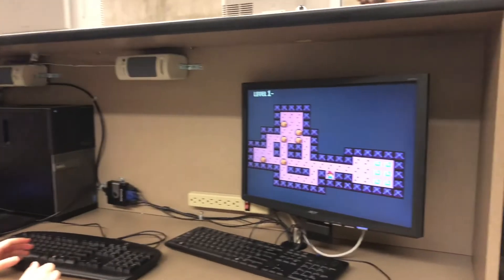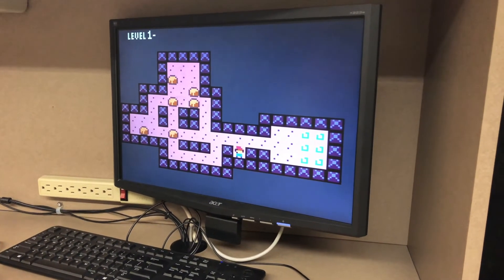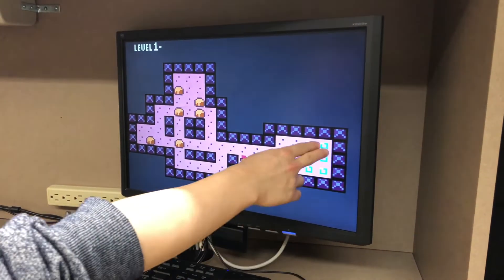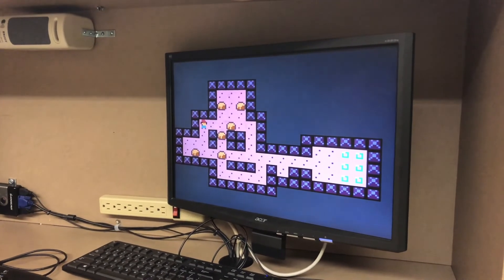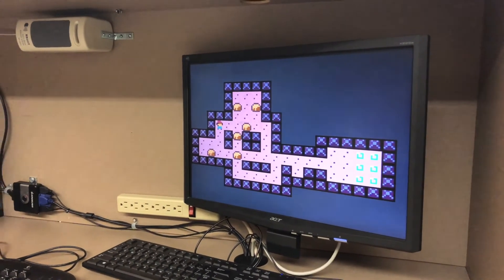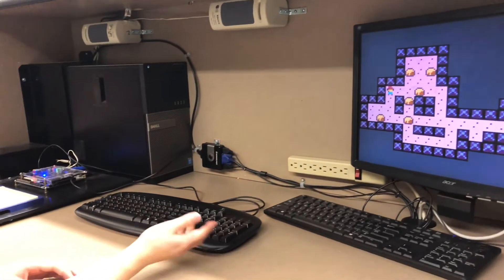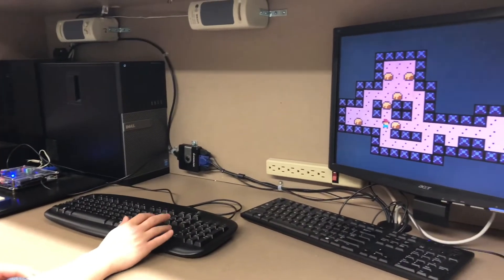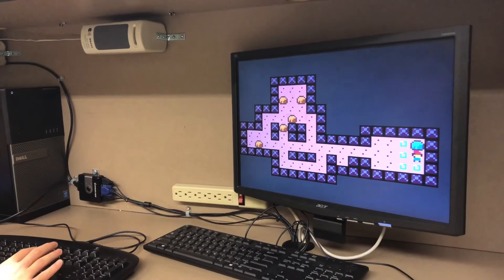CSC258 - Sokoban Clone in Verilog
Usage of FPGAs, Verilog, and Finite State Machines.